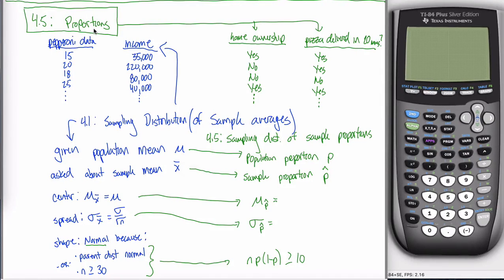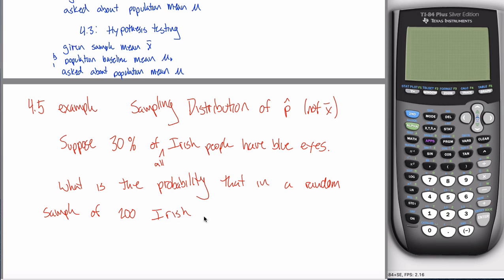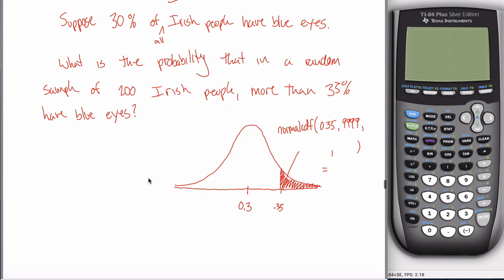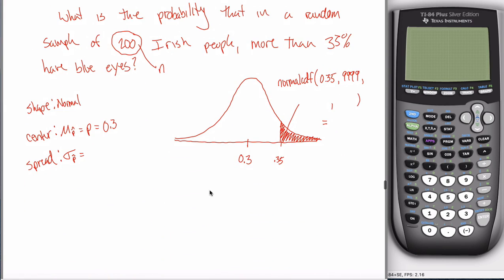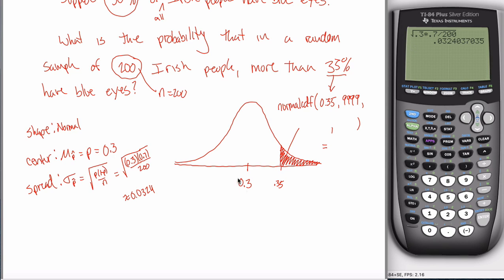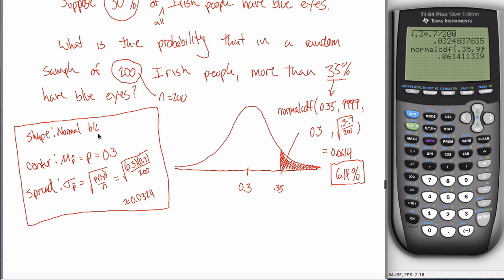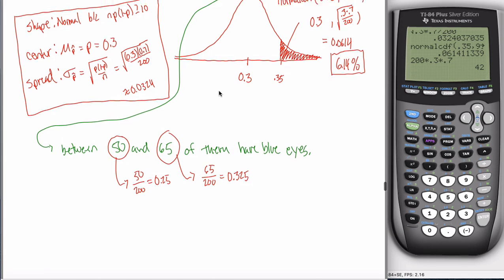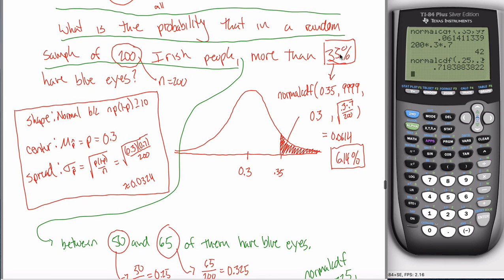Proportions NormalCDF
Calculating probabilities for the sampling distribution of the sample proportion